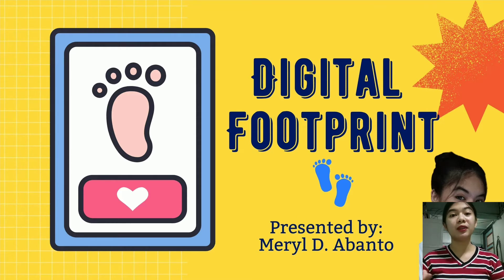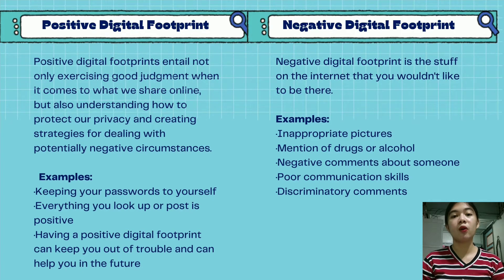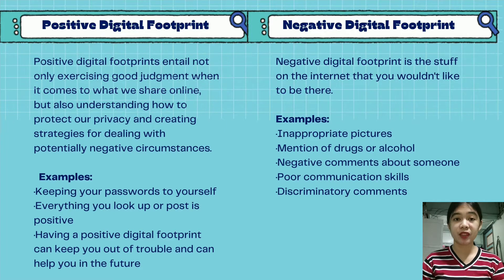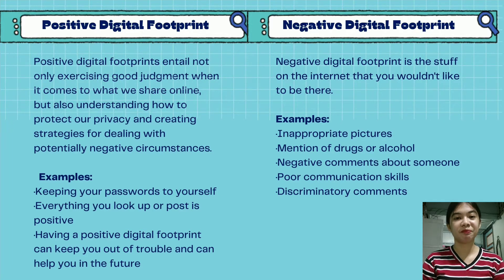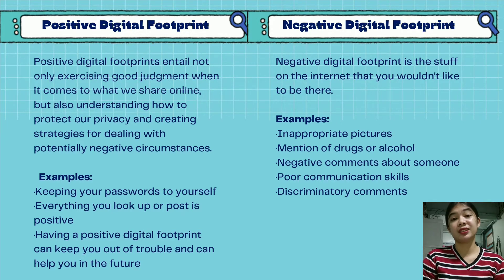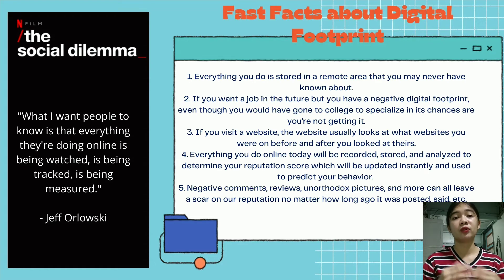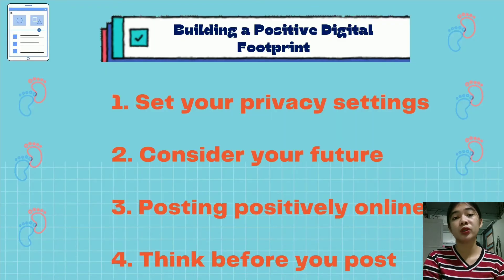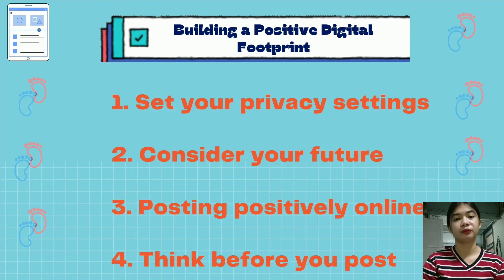Digital Footprint Abanto